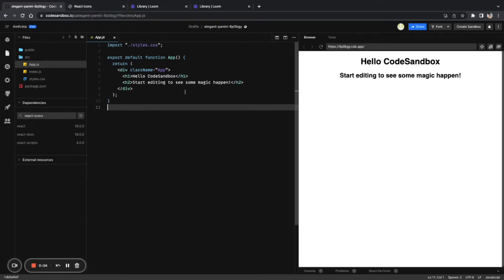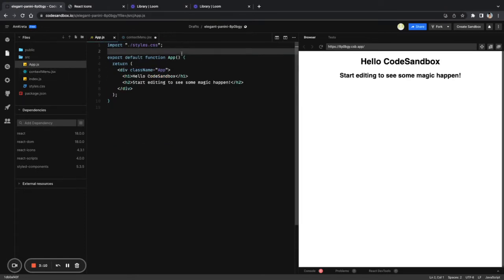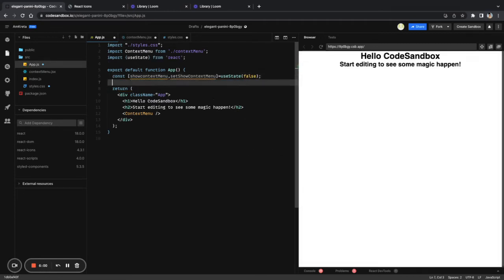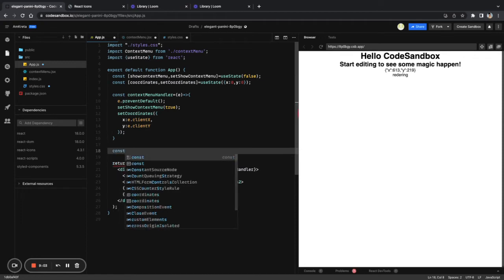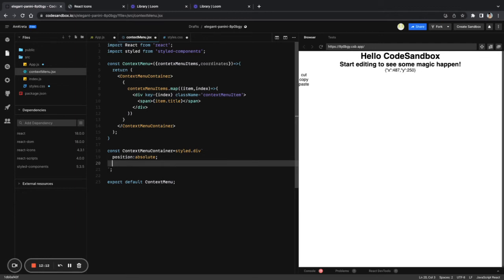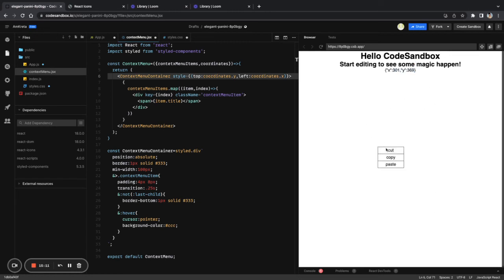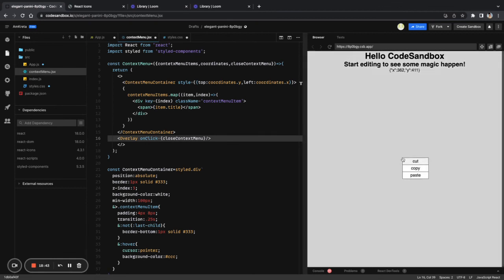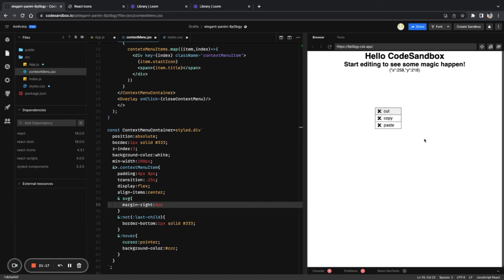How To make Context Menu In React.js for complete beginners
Hi I am Amresh Kumar, currently working as Frontend Engineer ,
In this video I have to explain how to make a good context menu using react.js which can be reused with different options and different actions on click.
I have tried to solve problems like context menu not getting closed when clicked outside, context menu not rendering at proper position etc